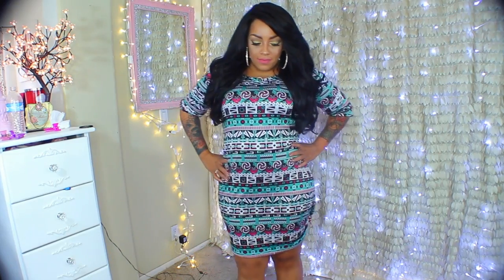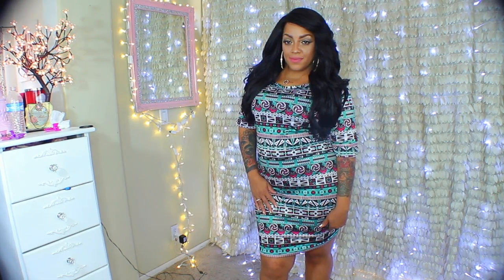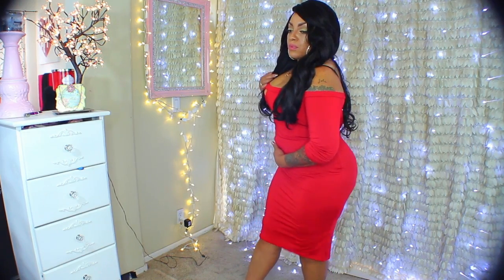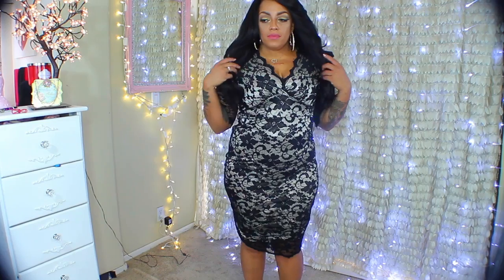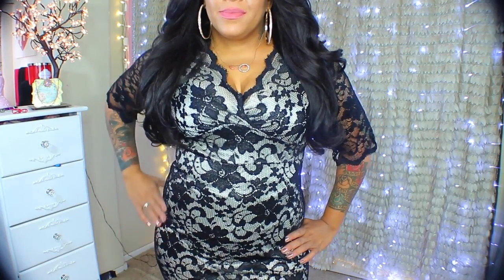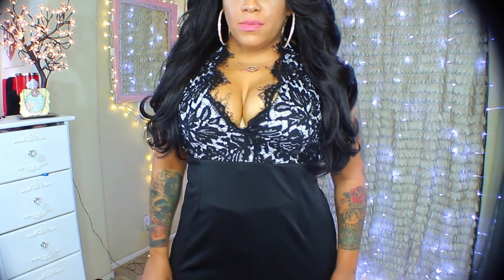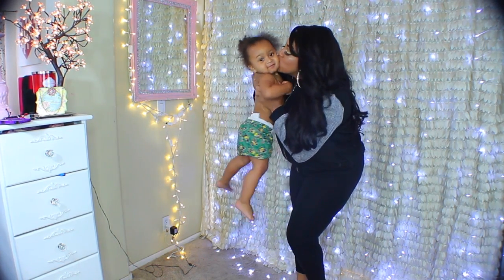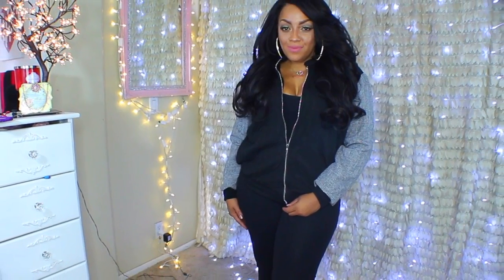DAY TO NIGHT Plus Size Lookbook Featuring @Jolly Chic HD